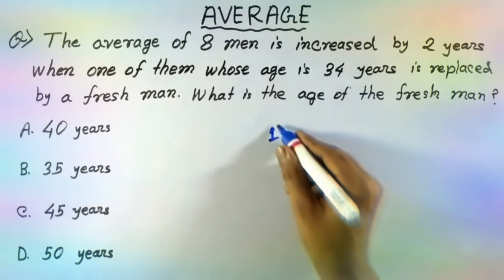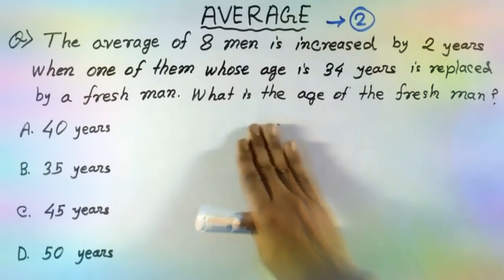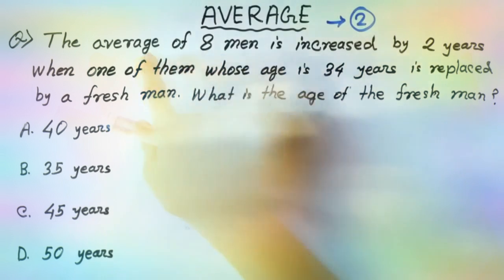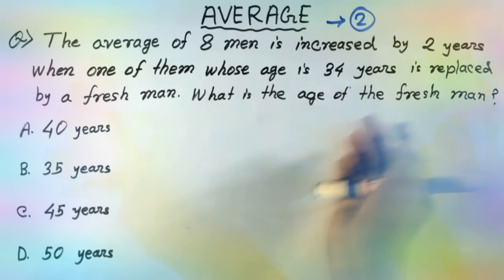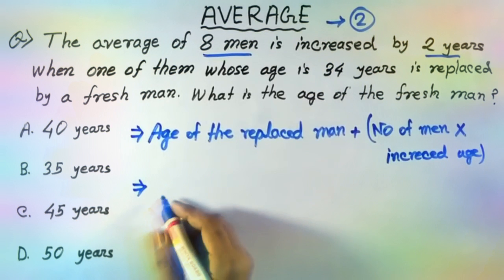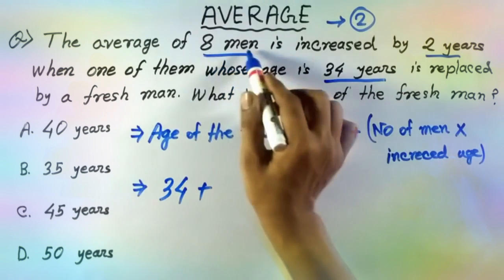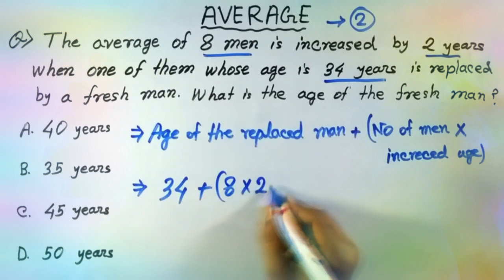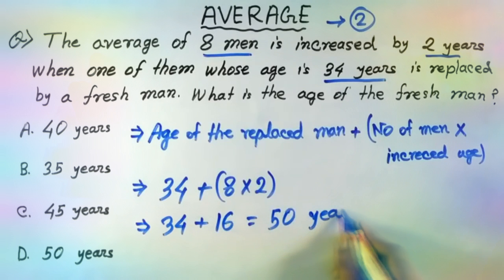Average tricks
jkssb class iv